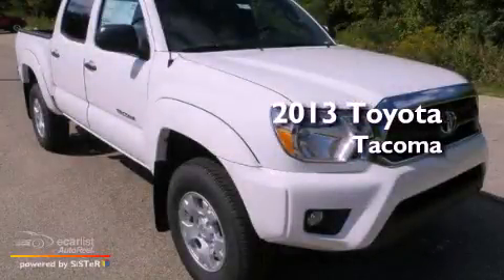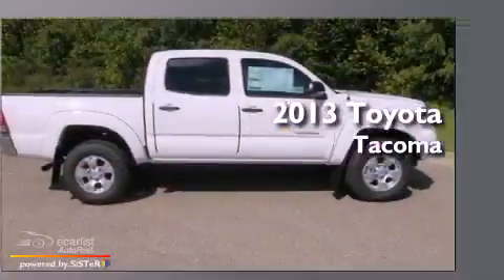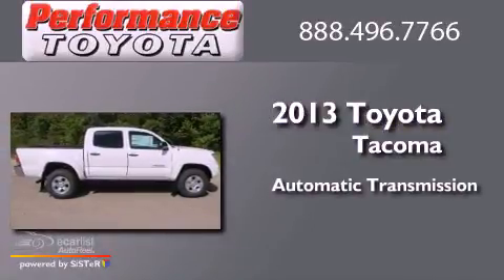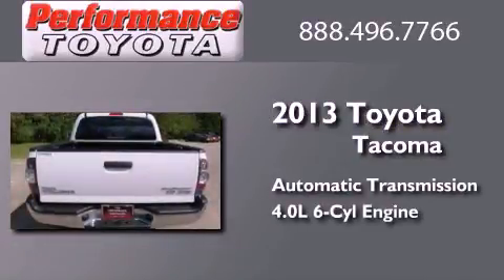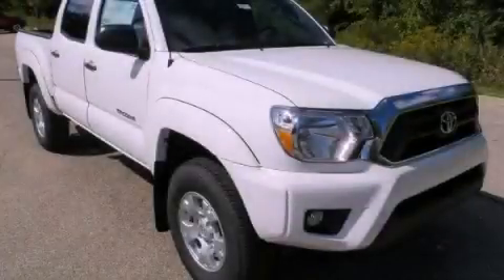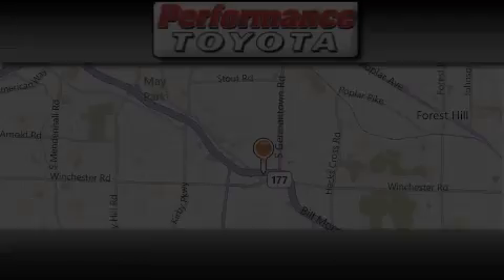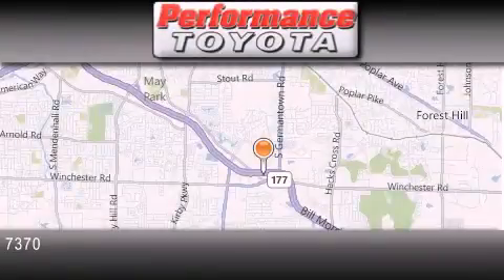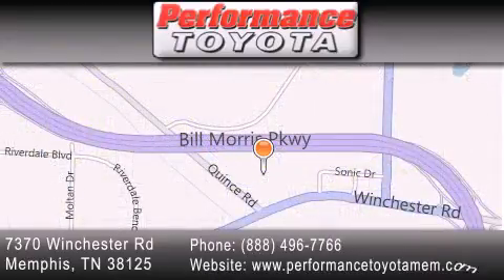2013 Toyota Tacoma Memphis TN